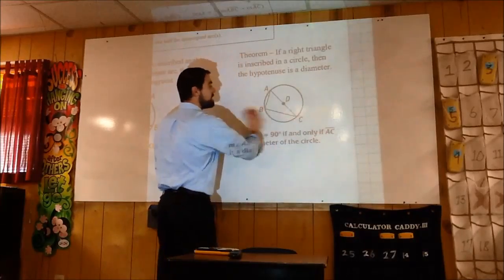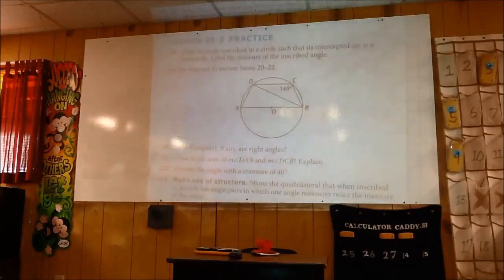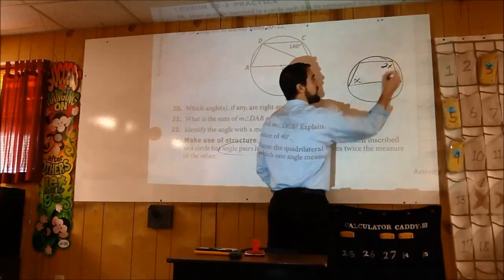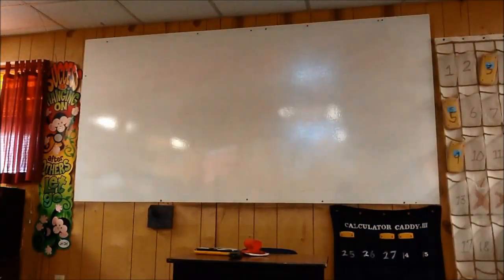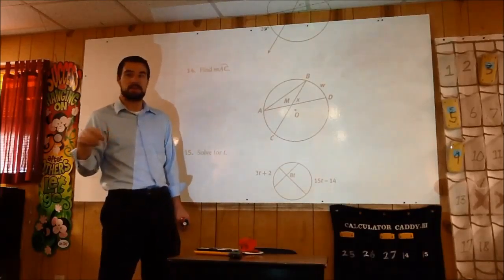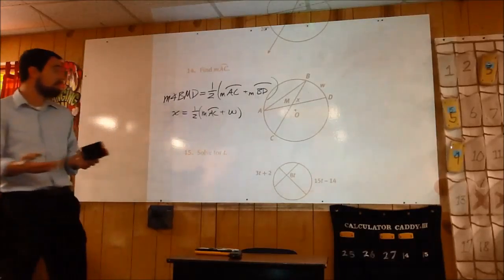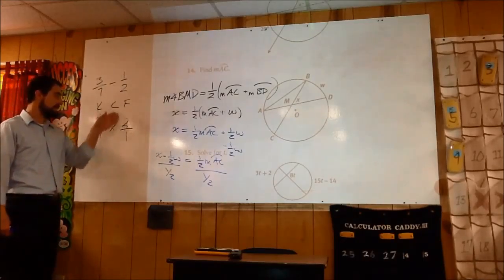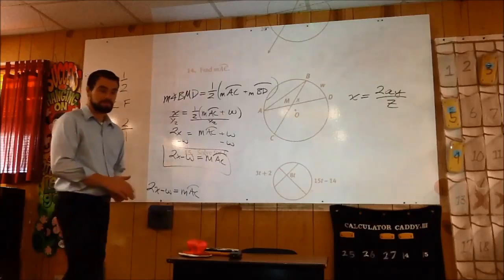Angles in circles review 4/11&12/2016 Part 2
Part 2 of PreAP Geometry class Monday 4/11 and Tuesday 4/12.
This is a review of the angles in, on, and outside circles.
At end new theorem about chords.